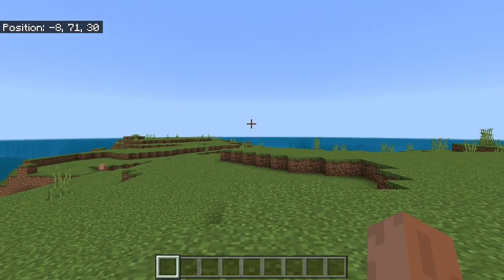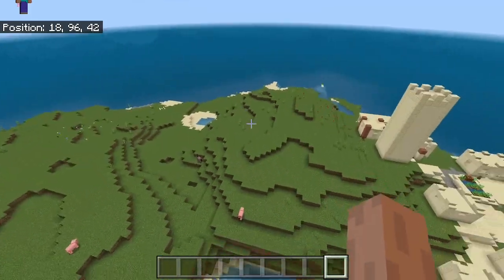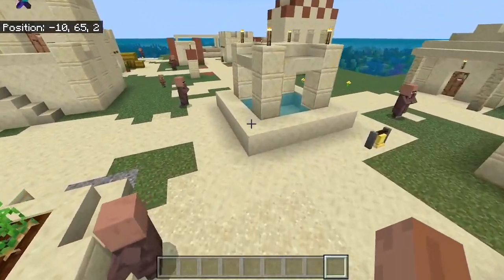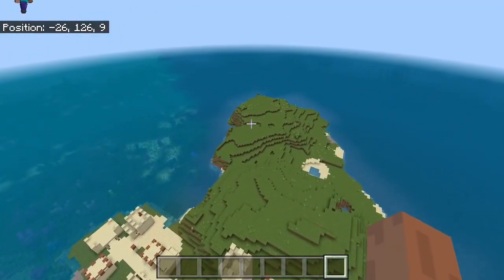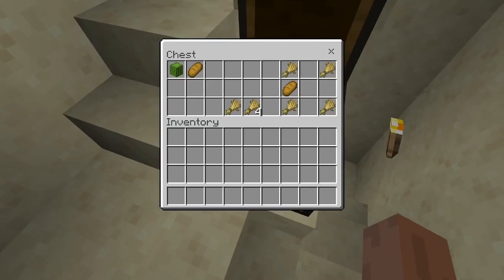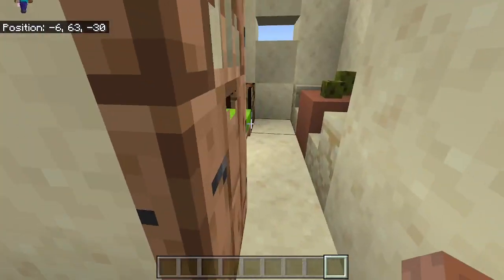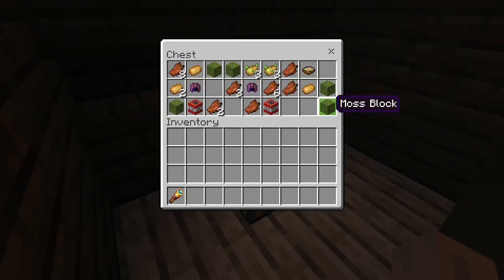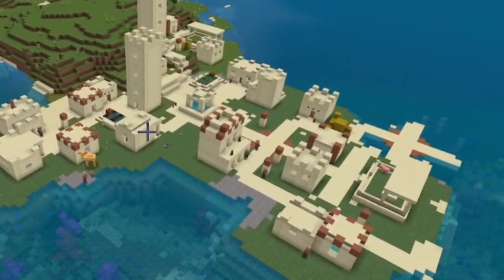This Is The Weirdest Village Island Seed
Today, I show a new seed worth checking out.

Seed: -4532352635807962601